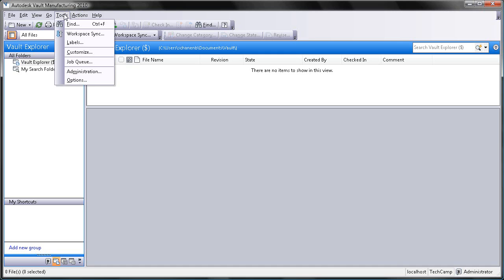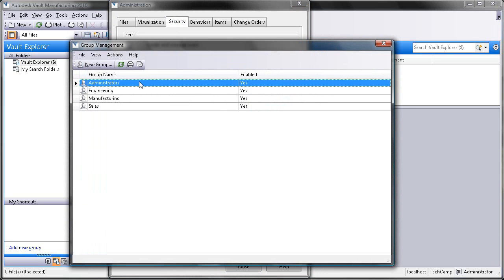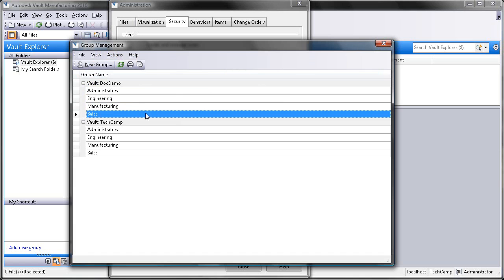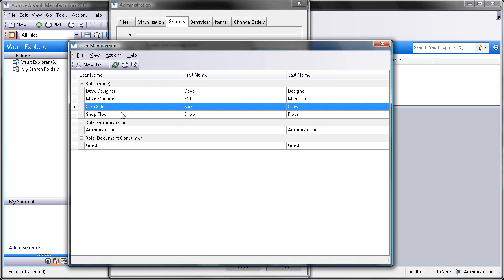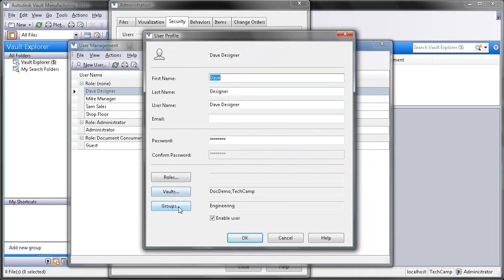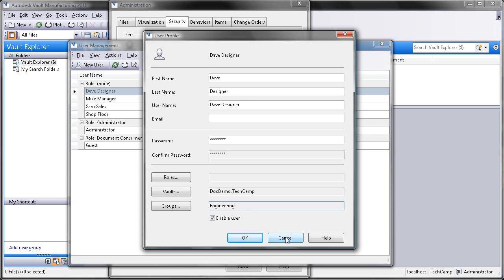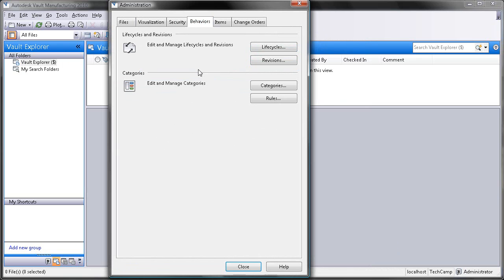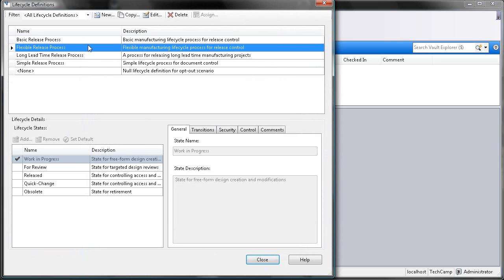Lifecycles in Vault Workgroup - Part 1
Part 1 of a series introducing Lifecycles and Security with Autodesk Vault Workgroup. Topics include Users and Groups, and how to collect them in Lifecycle Definitions.